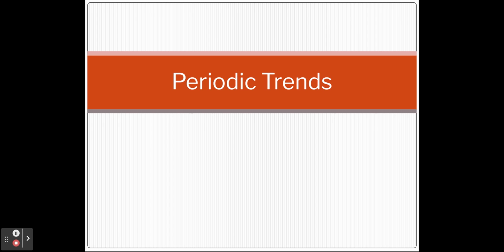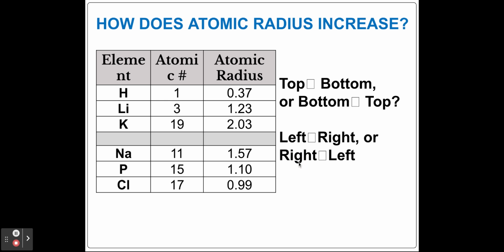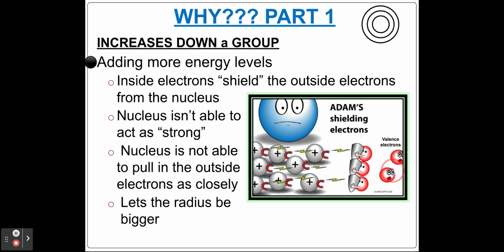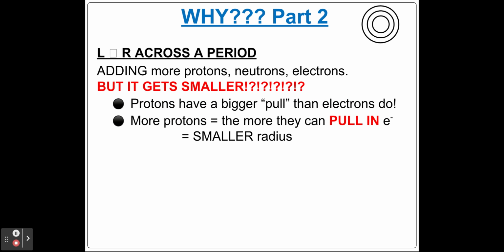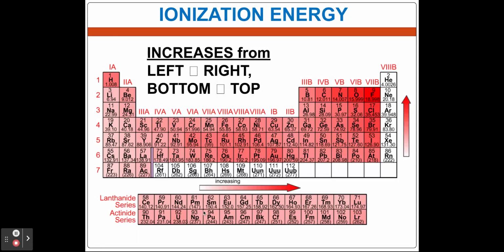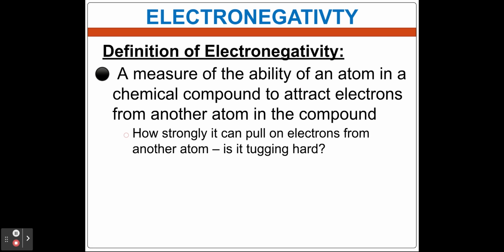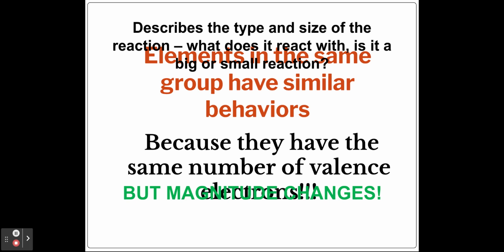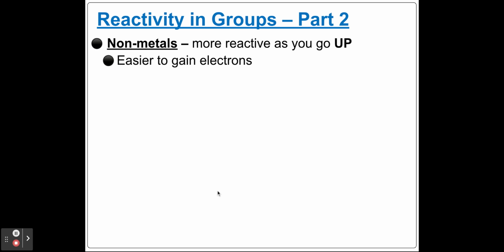Periodic Trends (Part 1)